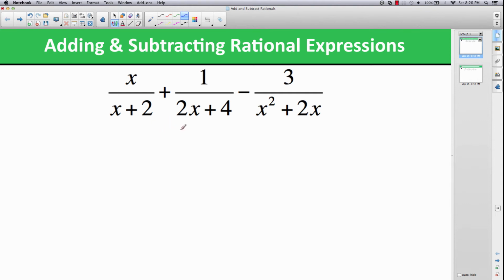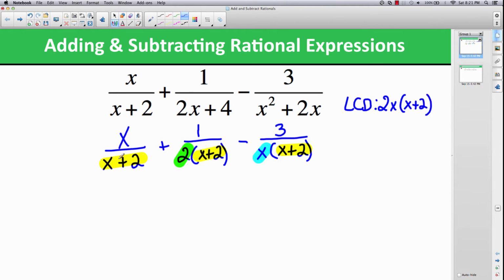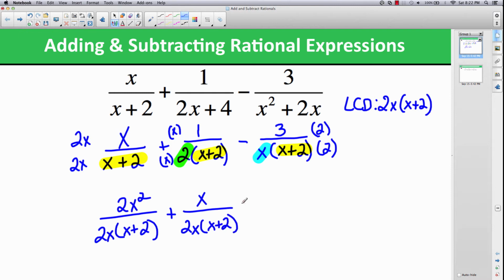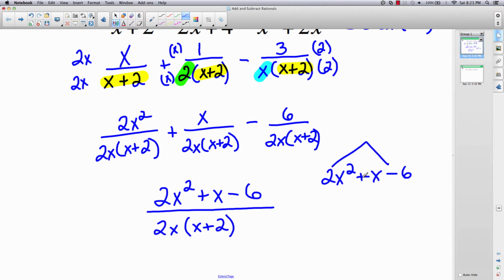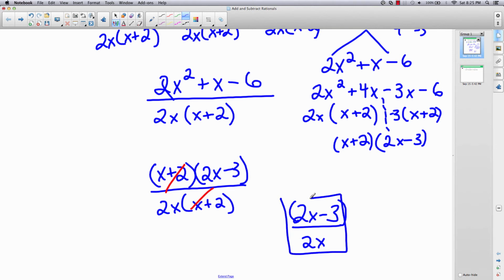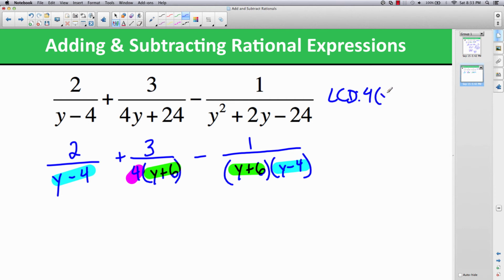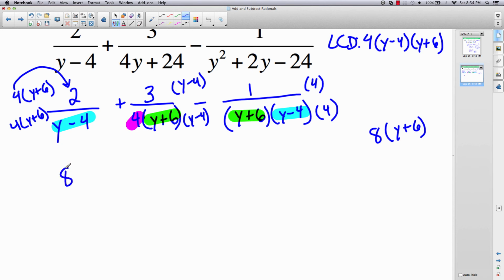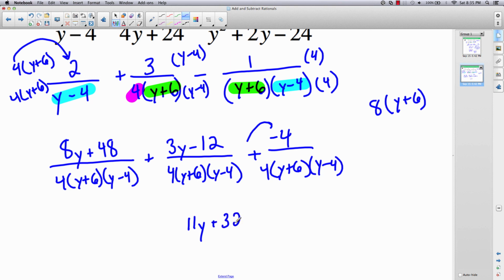Adding & Subtracting Rationals